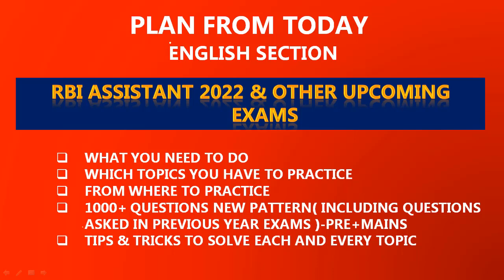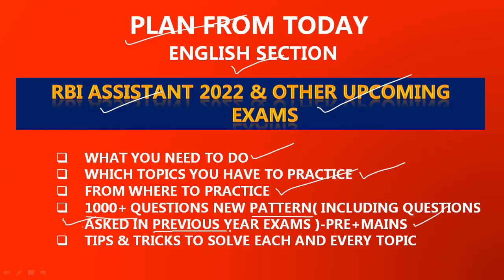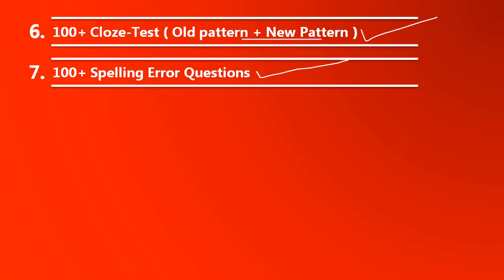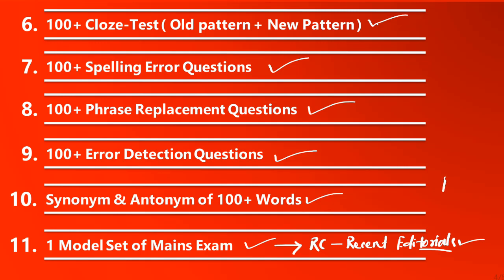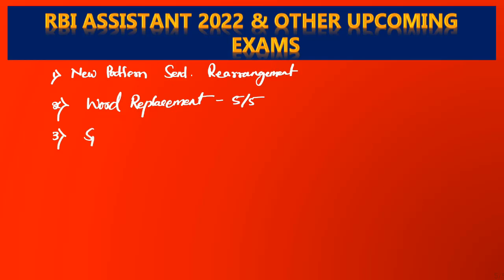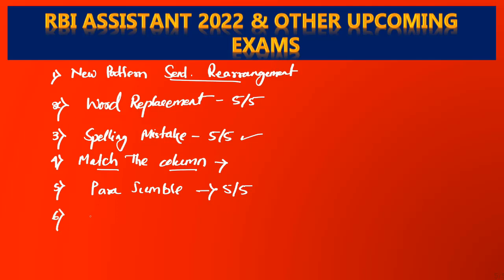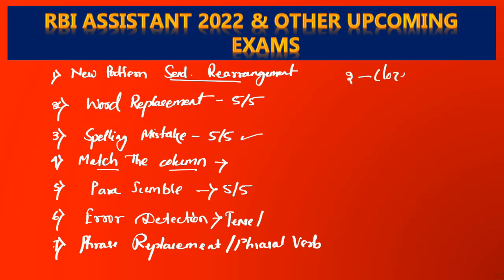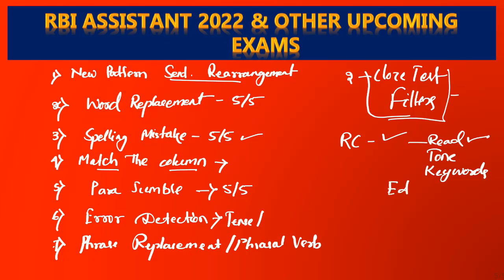RBI Assistant Strategy | Plan from today RBI Assistant 2022 & all upcoming Exams | English Strategy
Download English PDF of 1000+ Questions and 200+ Mains Level DI & Puzzles Questions and All PDF